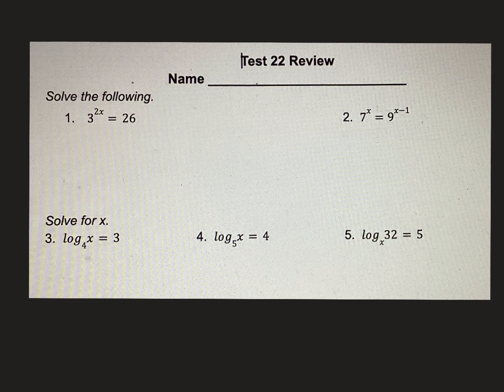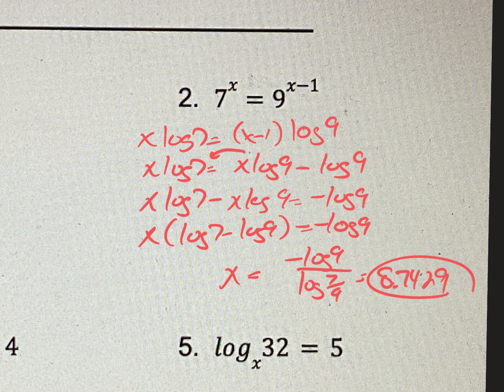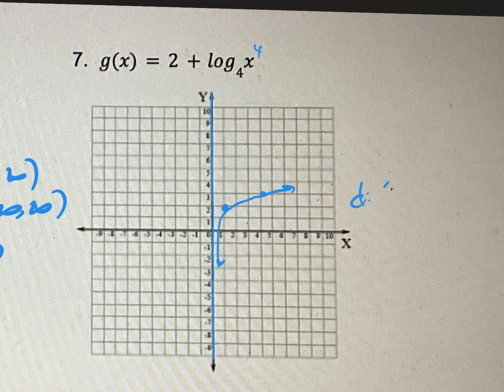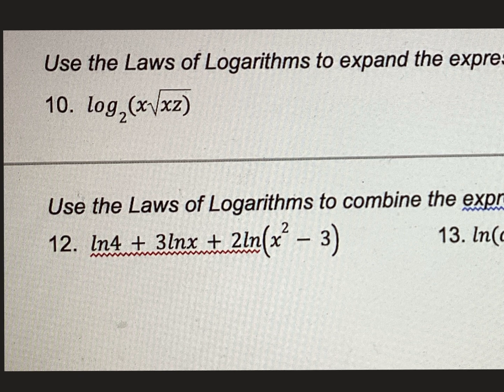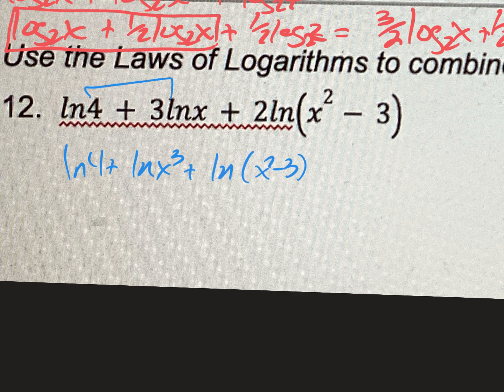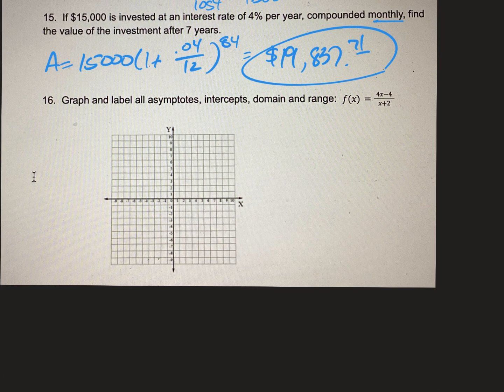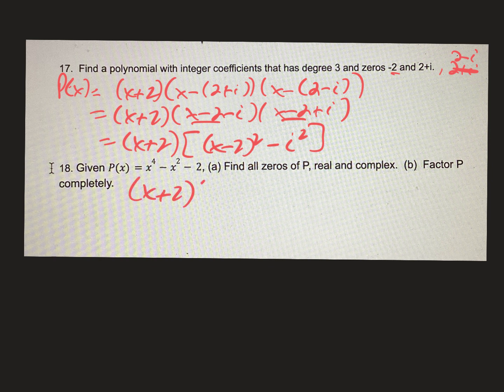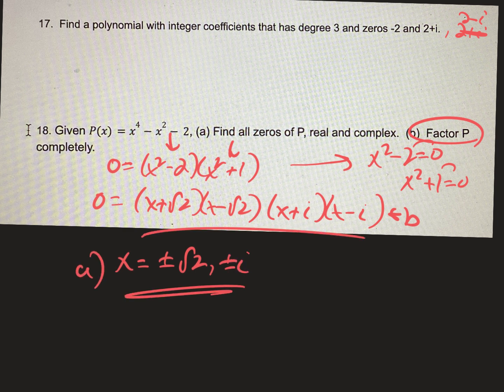Precal practice 22 (2024) mb